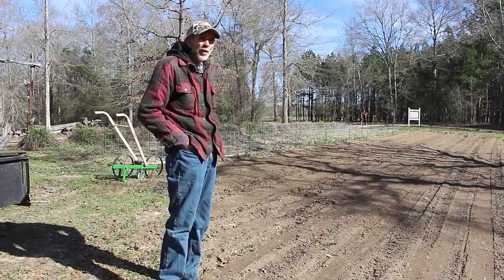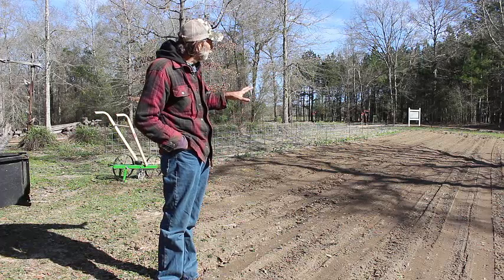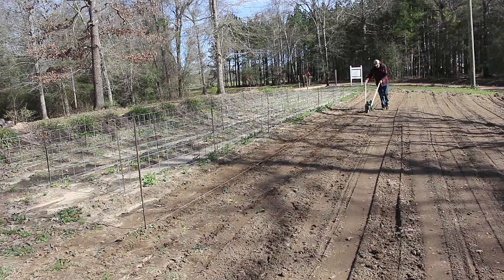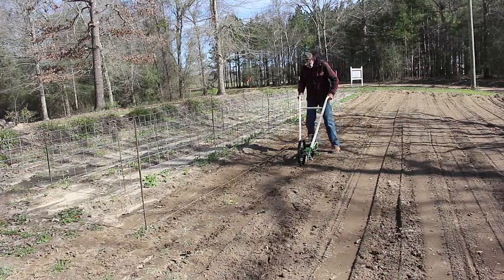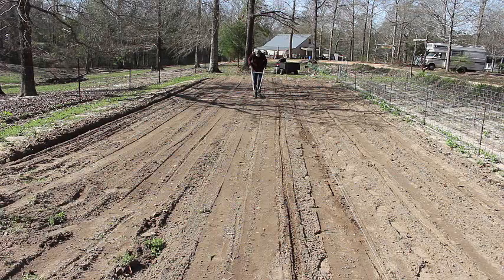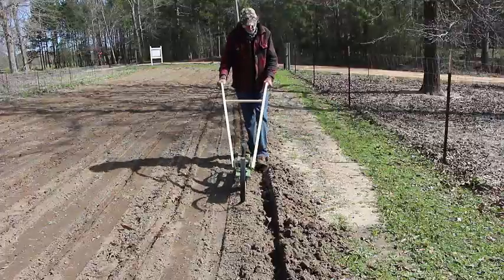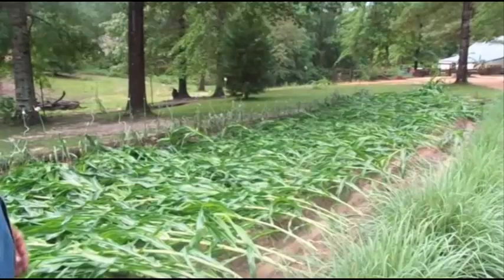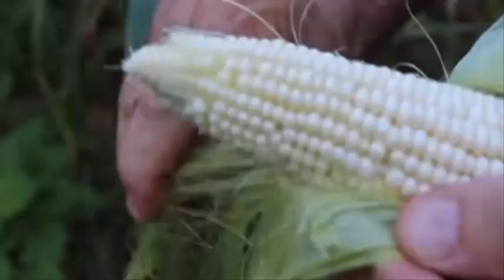Planting SWEET CORN -How To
Danny plants Stowell Evergreen sweet corn with the Hoss Tool seeder.  He also explains our Stowell Evergreen Corn that we grew last year, the tragegy that hit it and the harvest we had from the corn.

Cooking Southern Style with Deep South Homestead cookbook and Sweet Potato Manuel to order